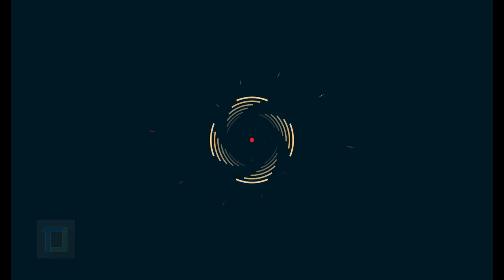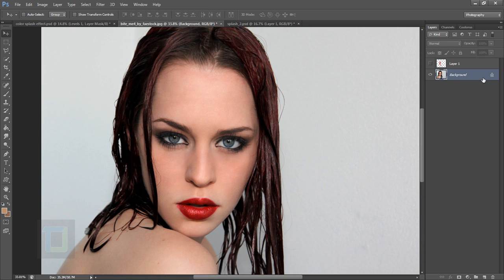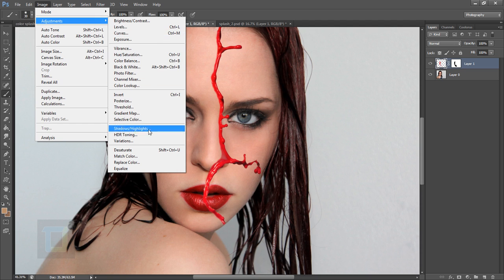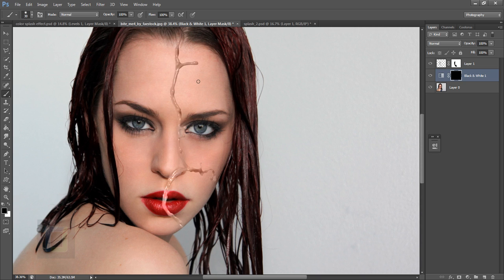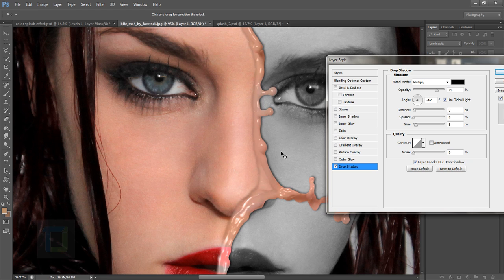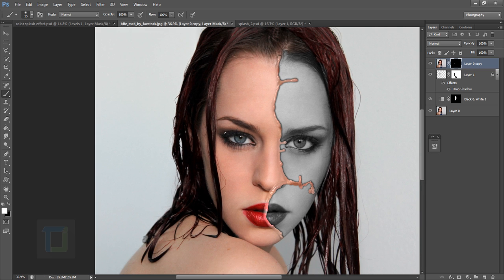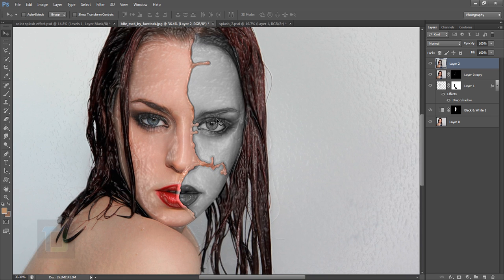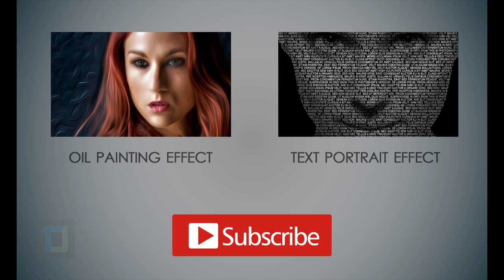Paint splash effect | photoshop tutorial | photo effects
In this video tutorial i will show you how you can create paint splash photo effect using photoshop.

I think the name explains everything by itself, as you can look at the thumbnail or could i say.. whatever i will show how to make half face look like its covered in paint and half face is normal and i put the normal one in black and white so the it looks even more appealing nothing else.

I will use a stock paint splash for this tutorial and that is really important so i have carefully attached download link right below so feel free to use and create wonderful outputs and yes if you learn something hit that like button or comment something it will help my video a lot and yes it takes a lot of hard work to make this tutorials so be little kind and help :)